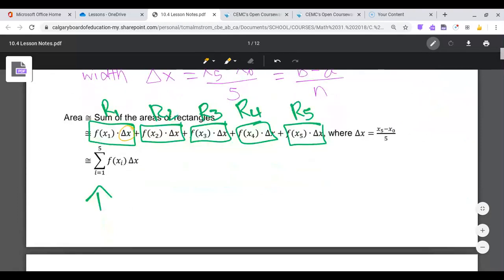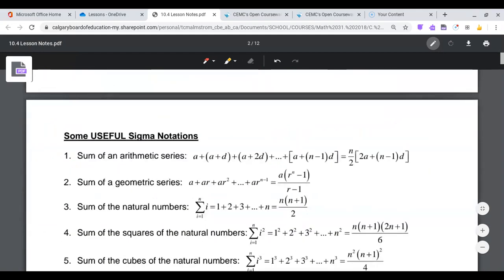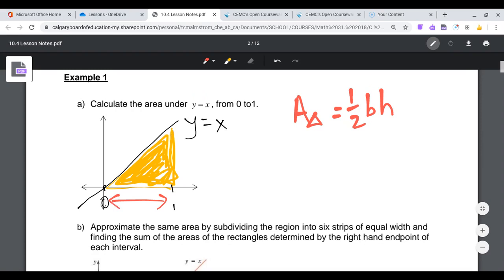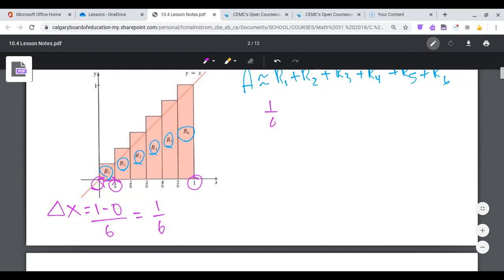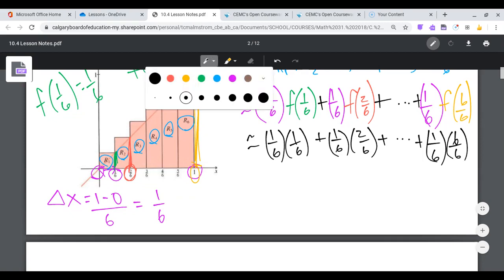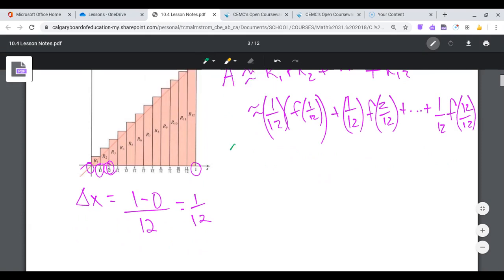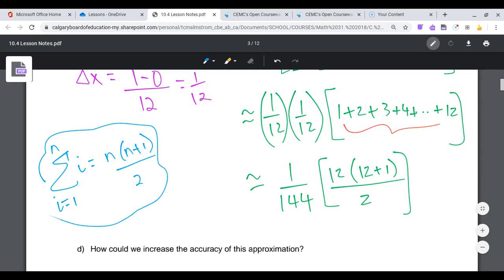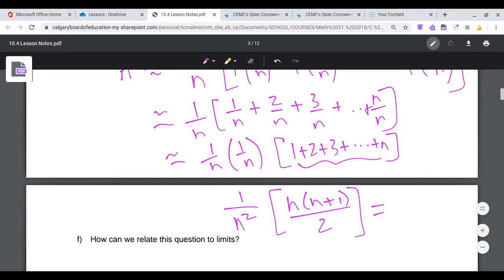10 4 Lesson Video#2